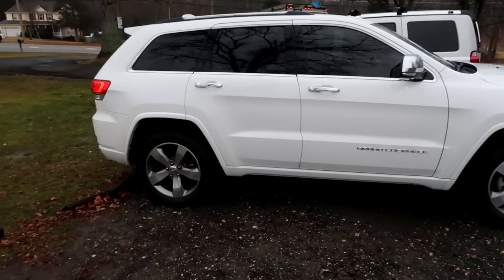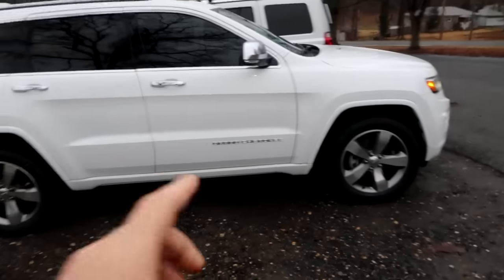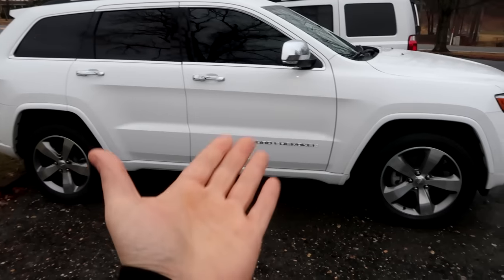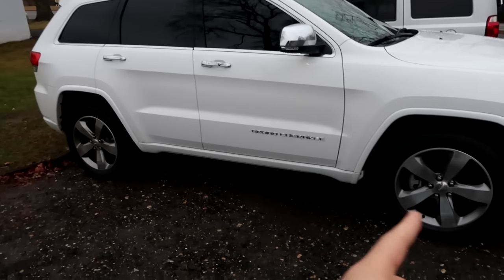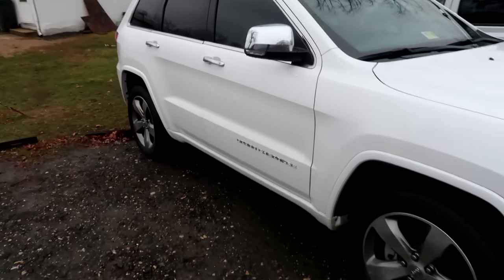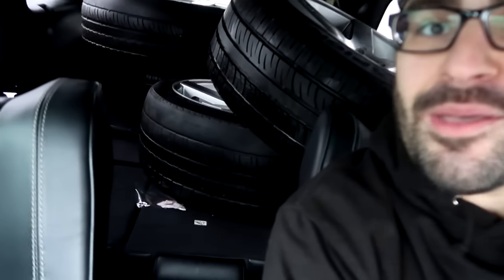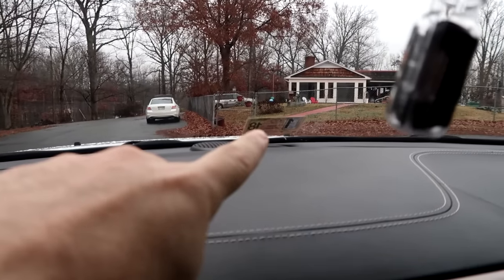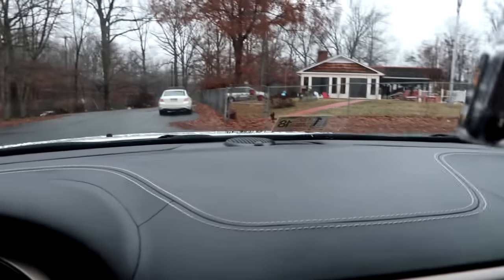BUYING A NEW CAR? HELP ME!!!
I want to buy a new car! and I got 4 new shoes lol mistakes were mad